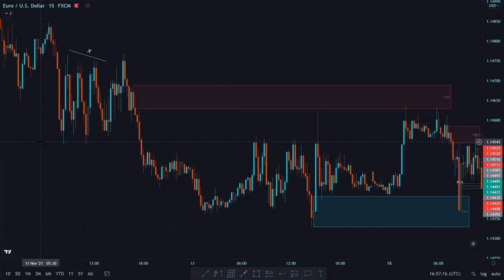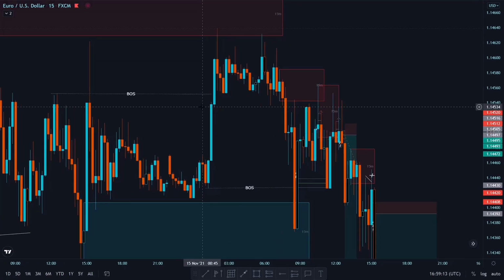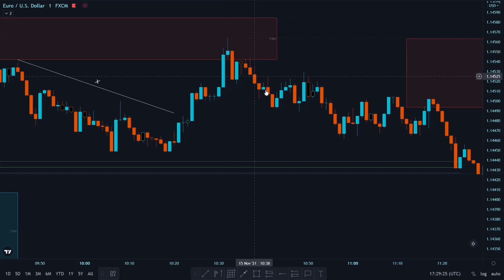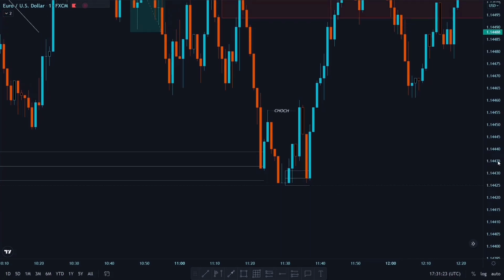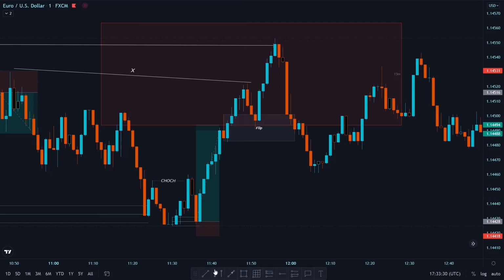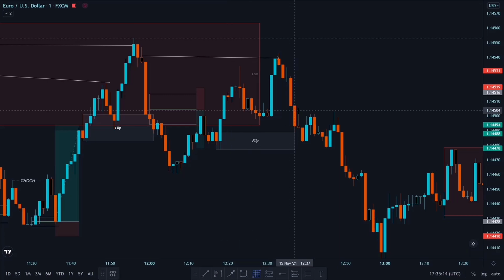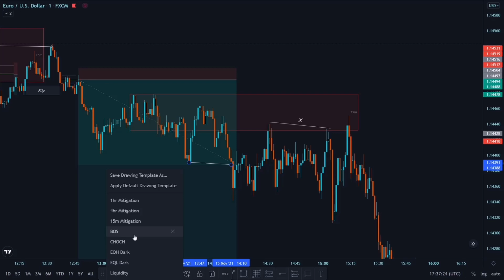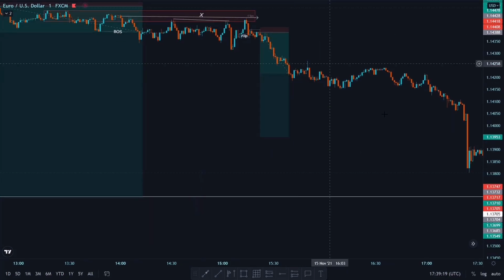EURUSD Trade Breakdown (1:99 RR) 15 November 2021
EURUSD Trade Recap of 15 November 2021
Prop Firm